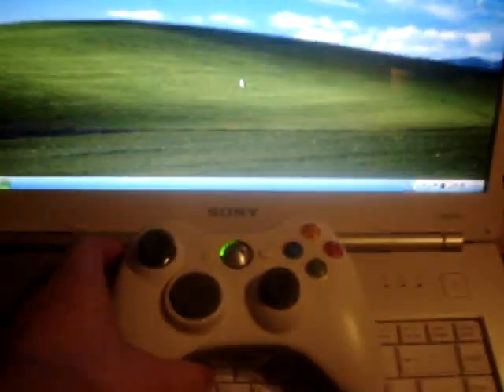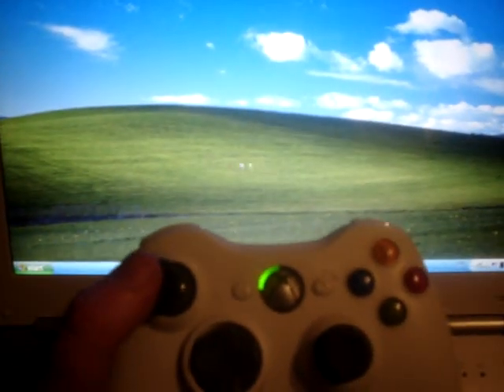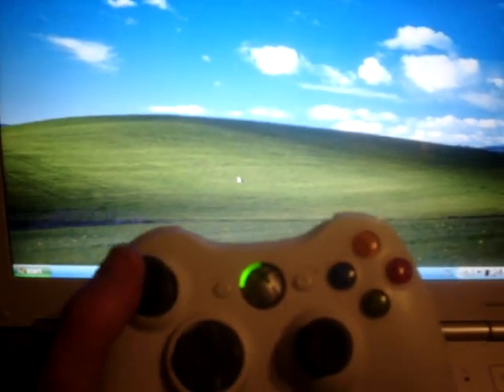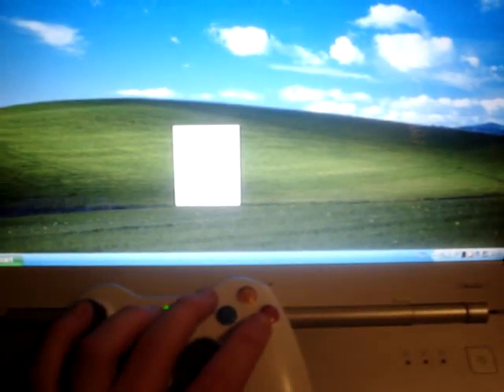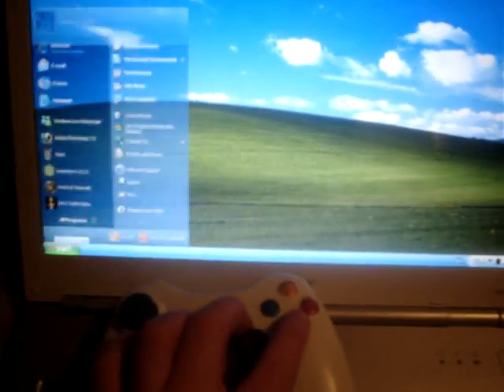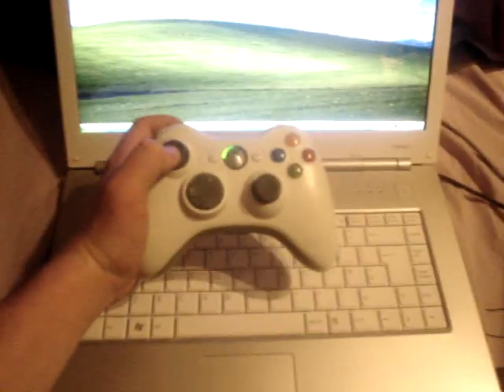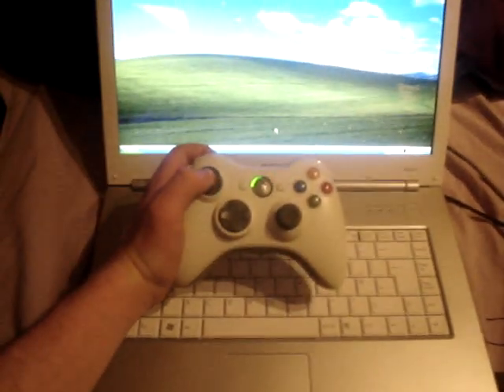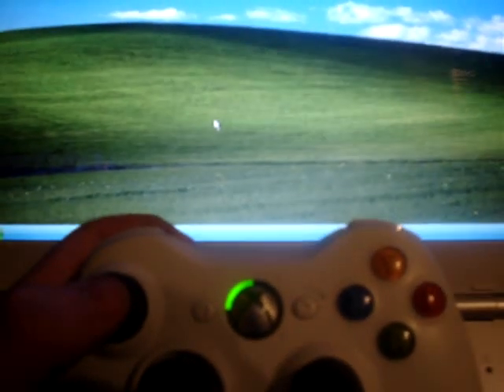Navigating Microsoft Windows XP MCE with an XBOX360 Gamepad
I navigate my desktop running:
Microsoft Windows XP Media Center Edition/ XP Professional 5.1 Build 2600

The notebook i am running is a:
Sony Vaio VGN-N11H/W

I am using an XBOX360 Wireless Control
to navigate with.

I have hidden my desktop icons for a more tidier, professional desktop image.